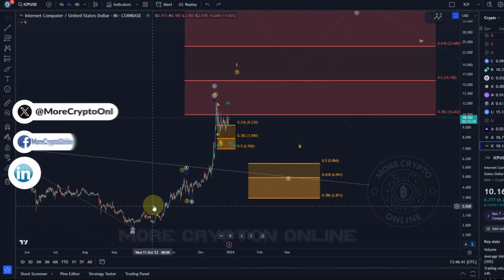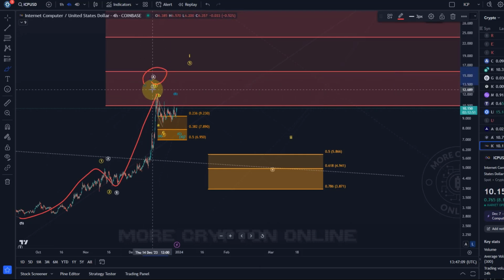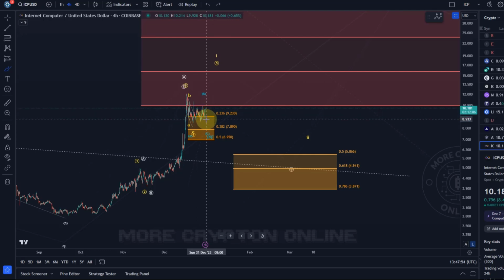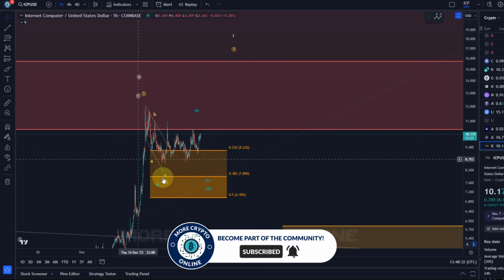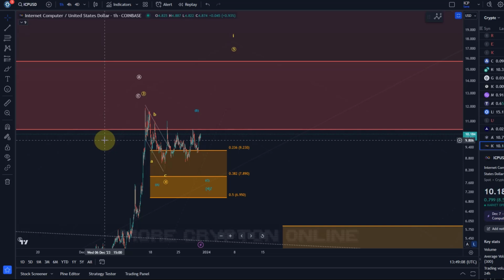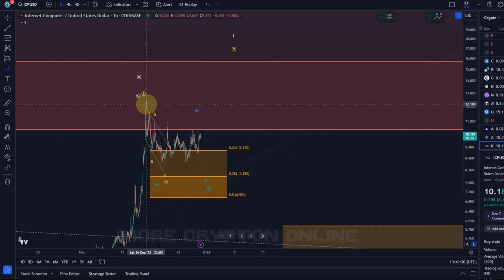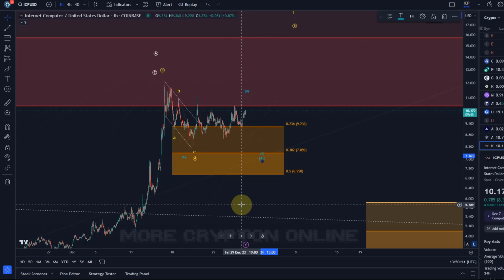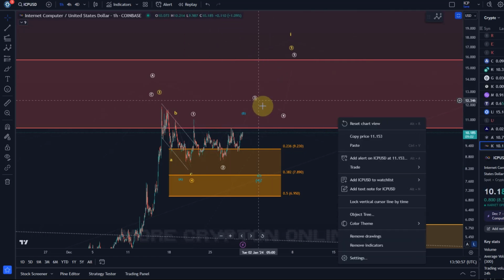ICP COIN - Internet Computer Elliott Wave Technical Analysis - Price Prediction Today!